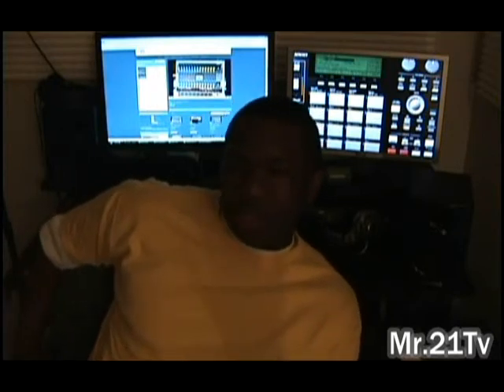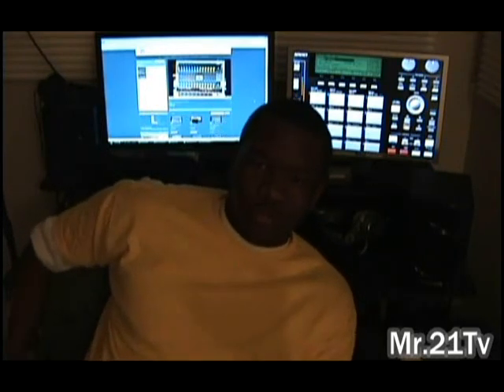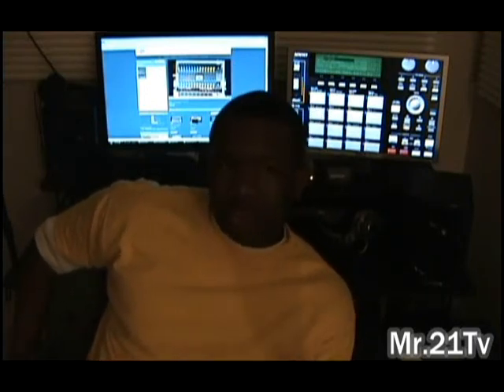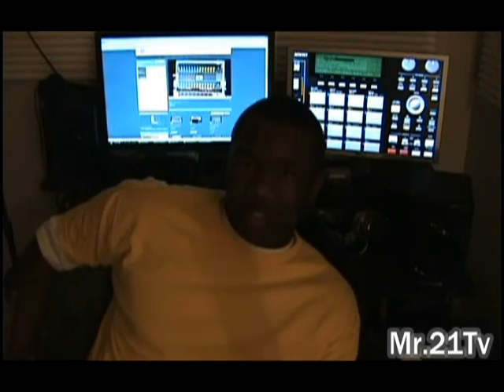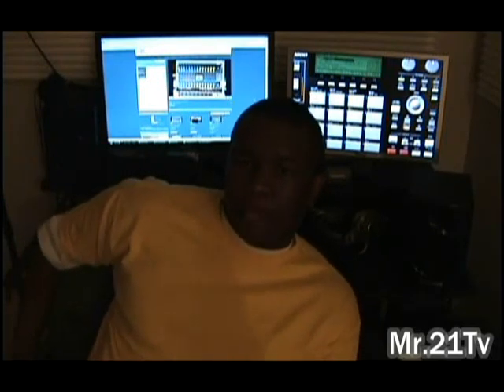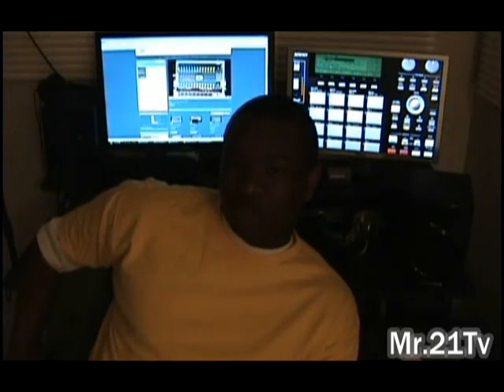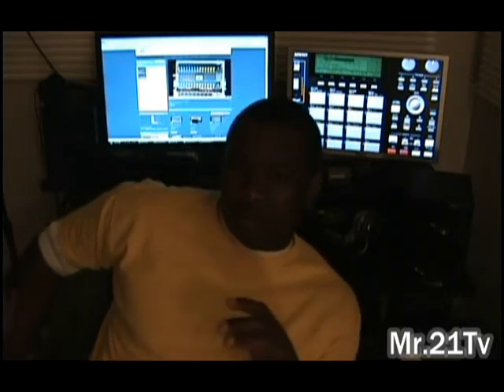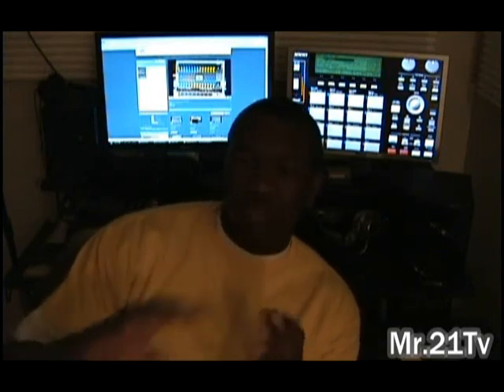Programs For Home Studio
Pro Tools LE 8 is the best!